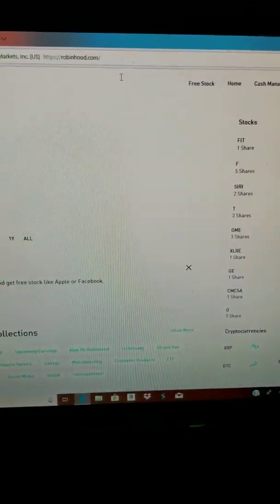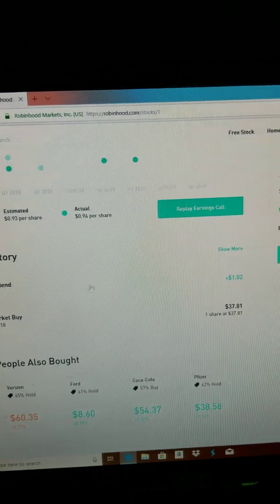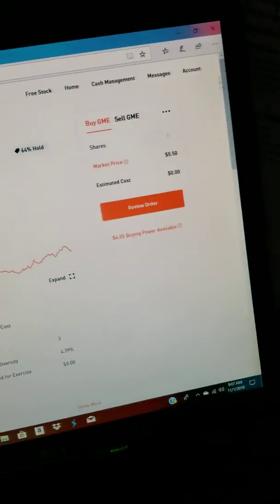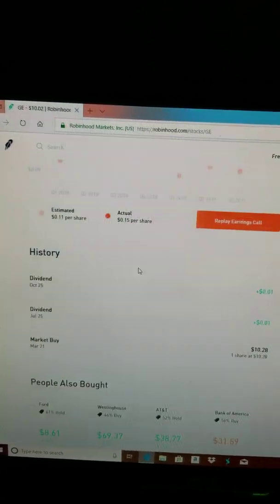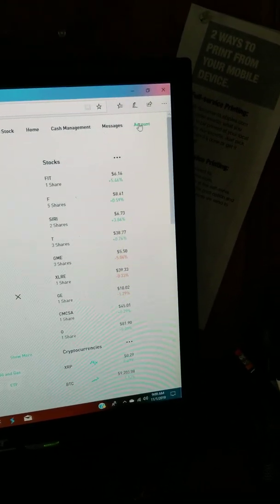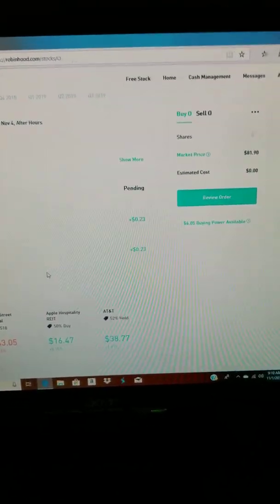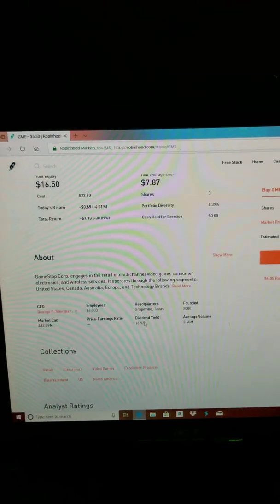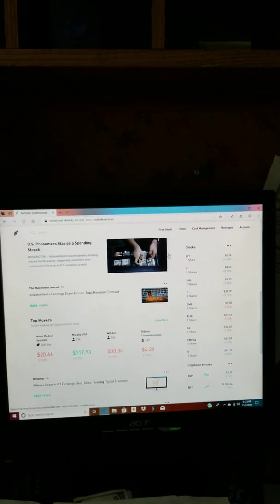10 months of Robinhood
in this video I do my monthly review with robinhood. If you sign up at this link right me and you both will get a free stock. Also for a bonus if you took time to watch the whole video I'll add my digit Digit can help you save toward any goal.